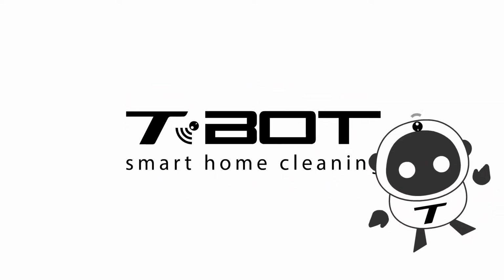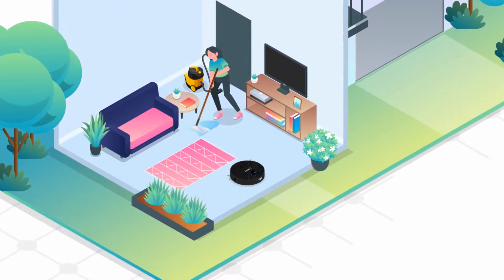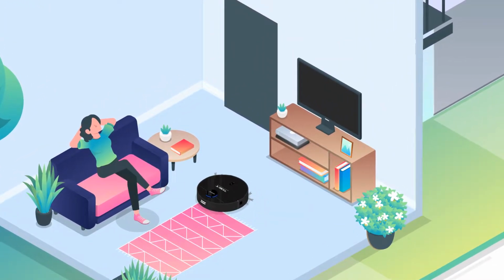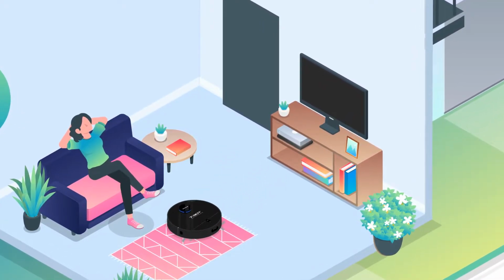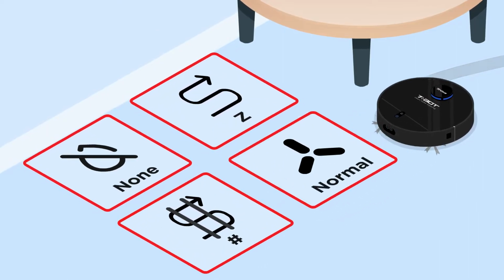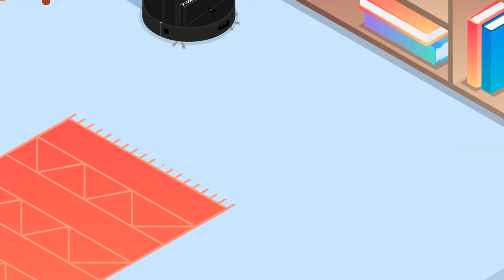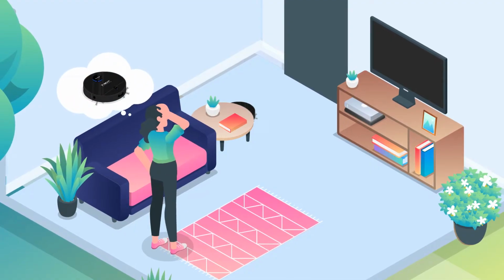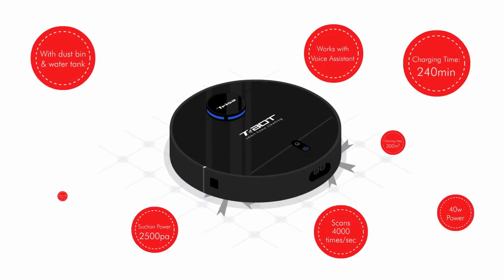Introducing Trisa T-Bot - Smart Robot vacuum cleaner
Leave the floors to our T-Bot, the new 2-in-1 robot vacuum and mopping cleaner. Control it at any time, any place and choose your favorite cleaning paths. Dry and wet function with various adjustable setting options. Up to 6 different maps can be scanned and saved. Operates for up to 3 hours or 300m2 on a fully charged battery. Precise sensor technology allows T-Bot to target even narrow paths. Ultrasonic sensors detect even transparent objects. Available soon!